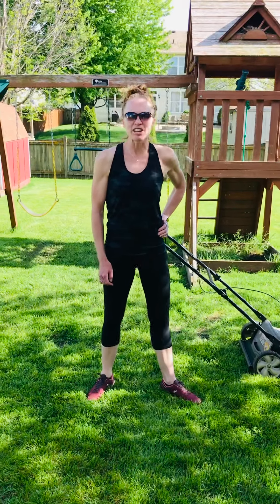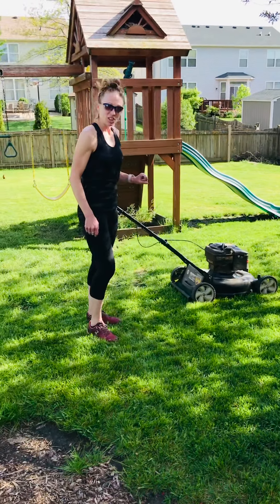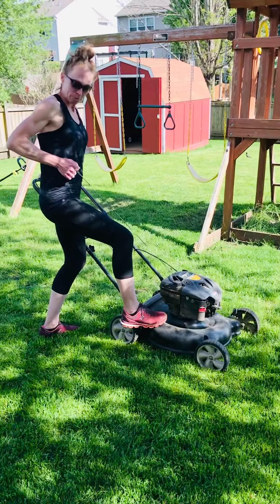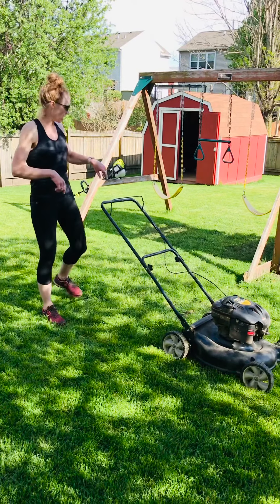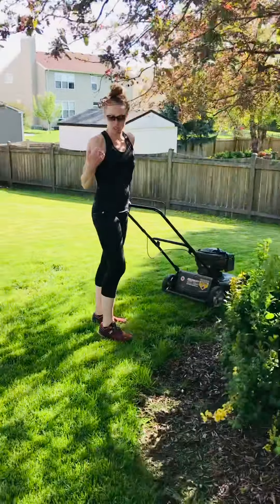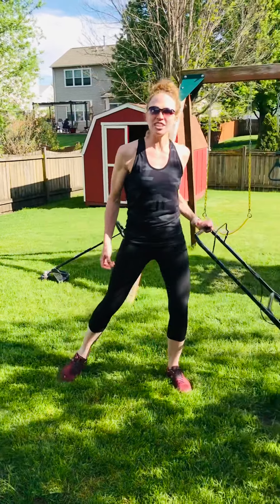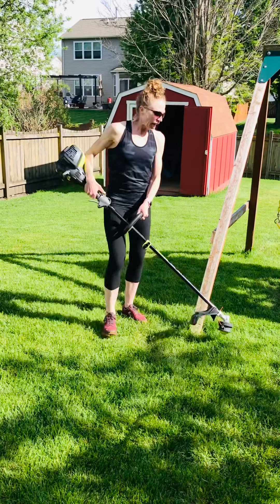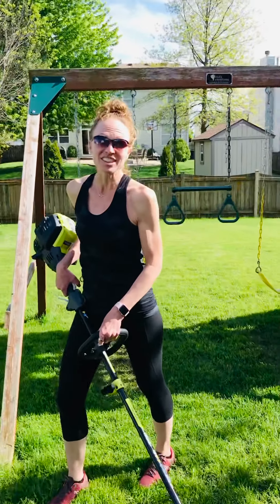Yard Work without Back Pain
Physical Therapist teaches you to mow your yard and how to do other yard work with proper form to avoid back and neck pain.